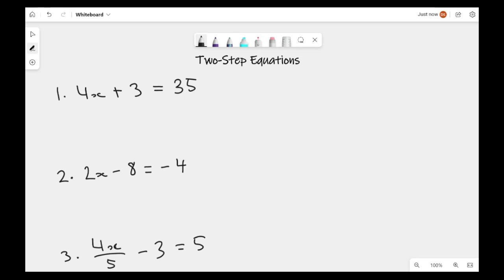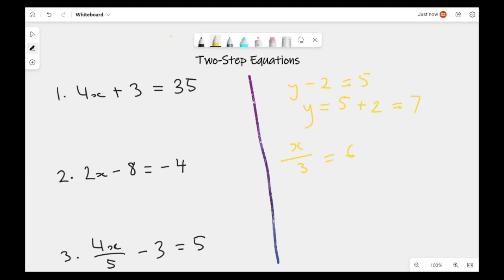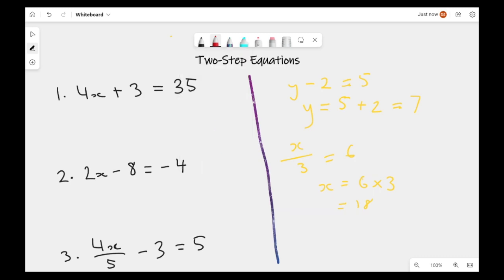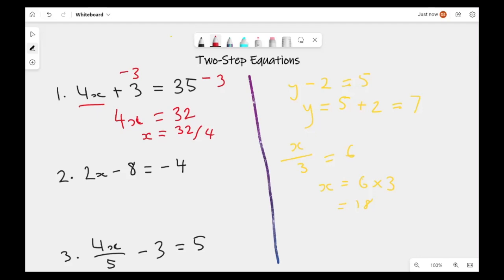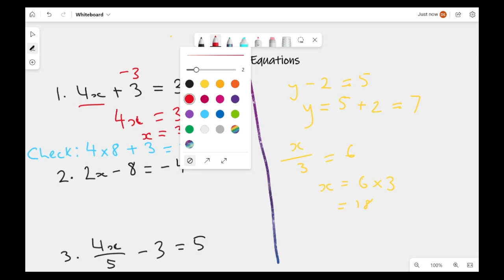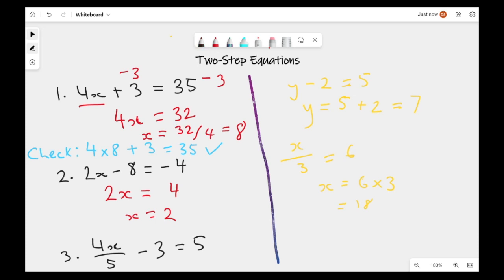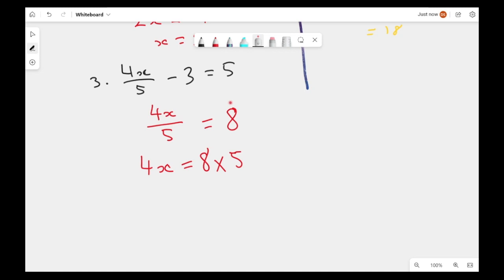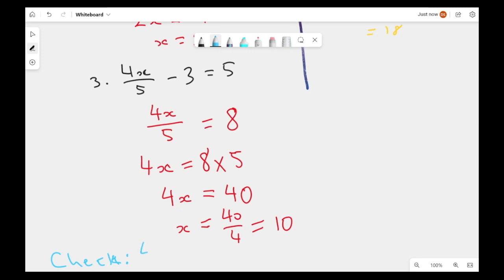Two Step Equations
A deeper look into some trickier equations when another step is added.